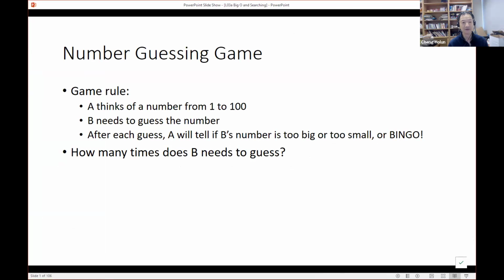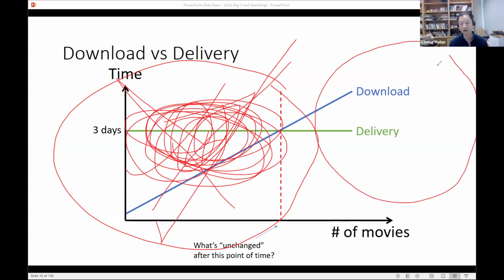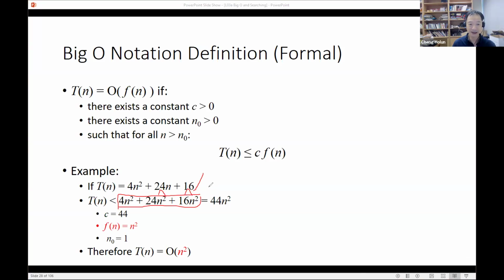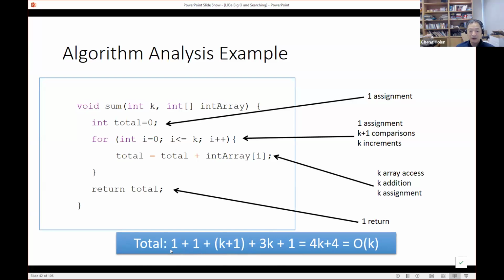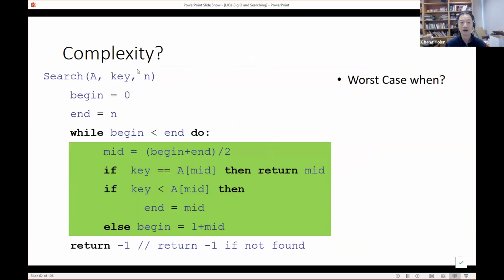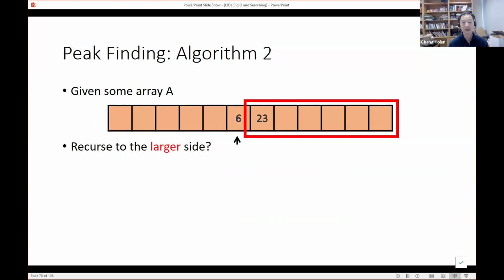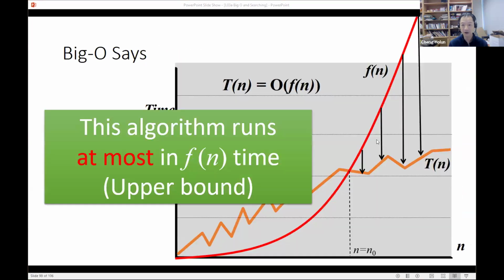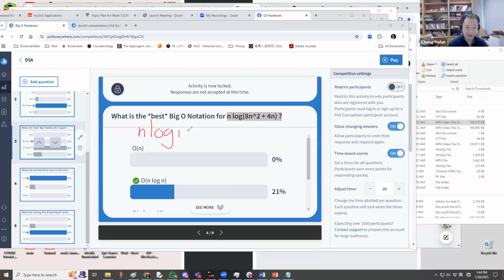CS2040C Week 03b Lecture Big O Notations